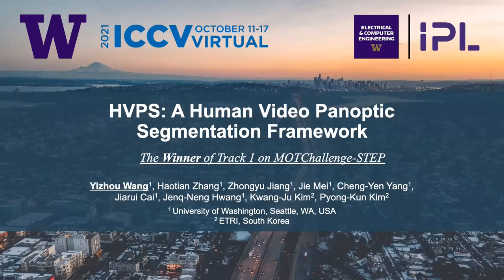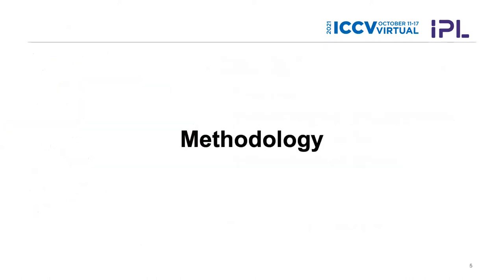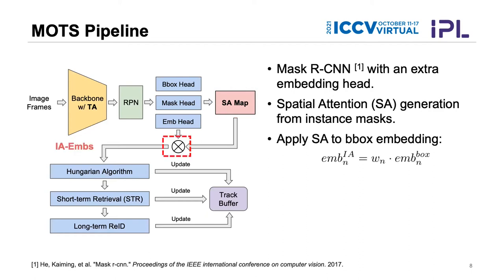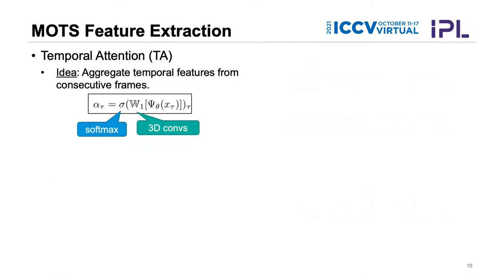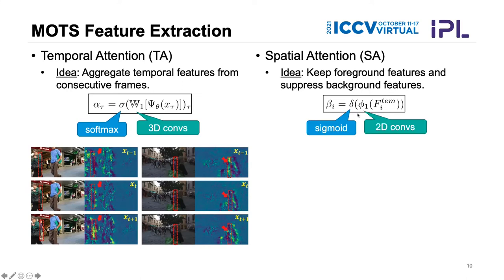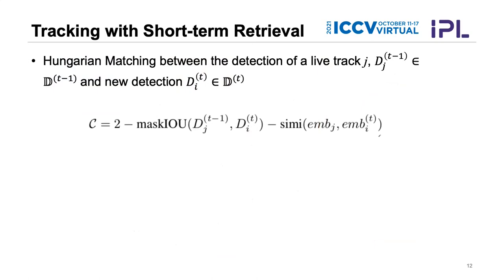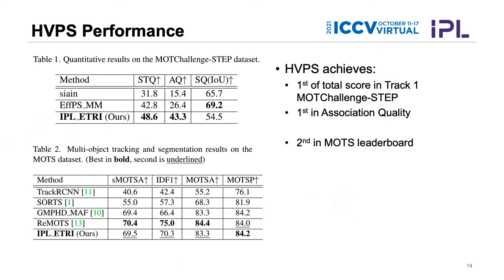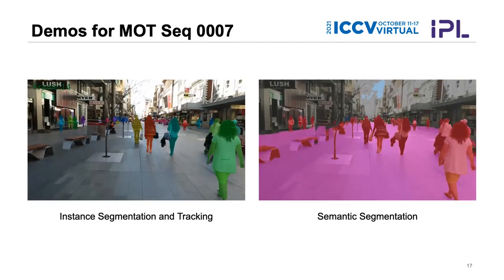Video Challenge Winner 2 - 6th BMTT Workshop ICCV 2021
Segmenting and Tracking Every Point and Pixel: 6th Workshop on Benchmarking Multi-Target Tracking  - ICCV 2021

Topic: Presentation of the Video Challenge winner

Speaker: Yizhou Wang